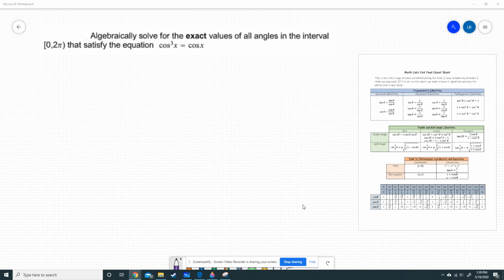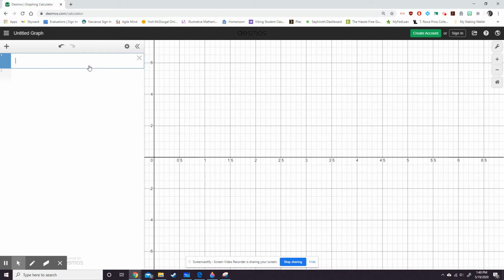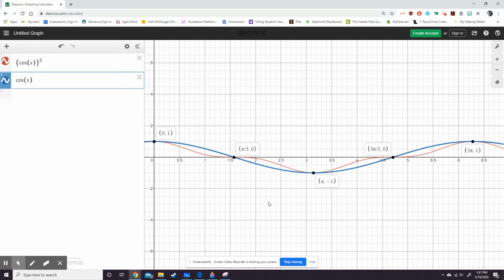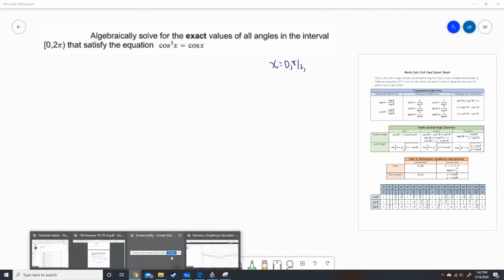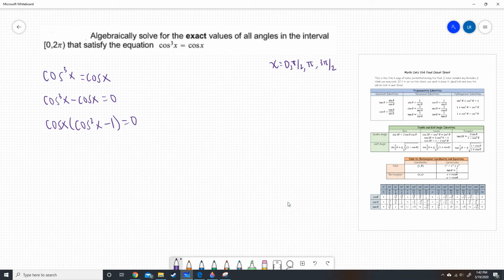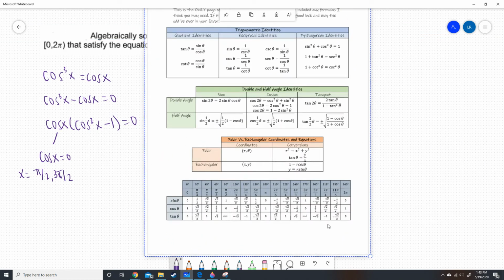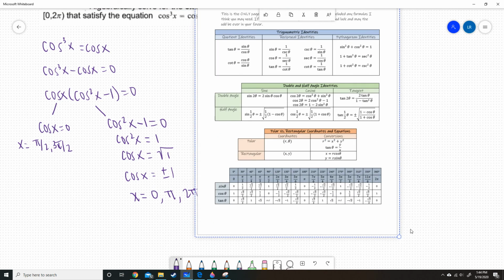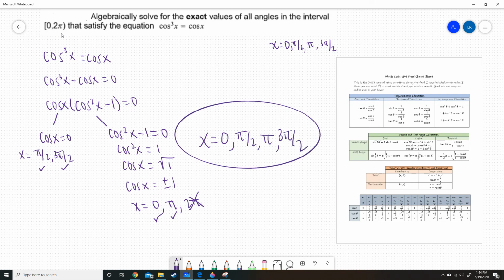Precalc 2 Wrap Up E6: Solving Trig Functions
This is an episode in a video series wrapping up precalculus 2. Each of the episodes in this series reviews a concept taught during a college level precalculus 2. These videos should be used for review (not primary learning) and can be used to review and study for a final exam.